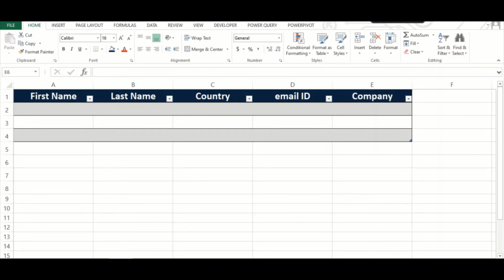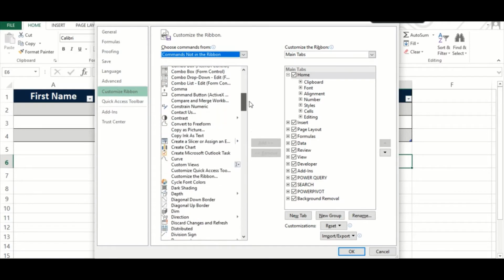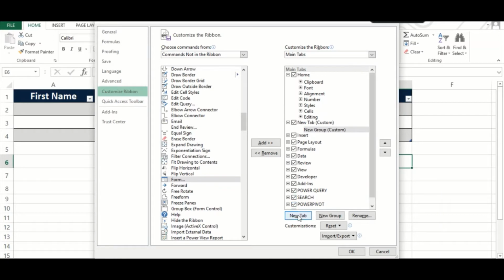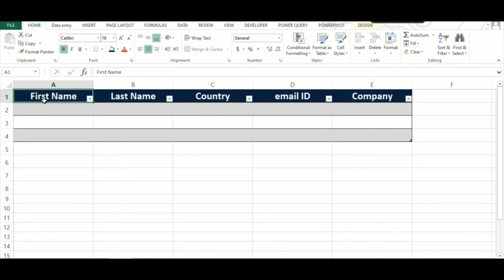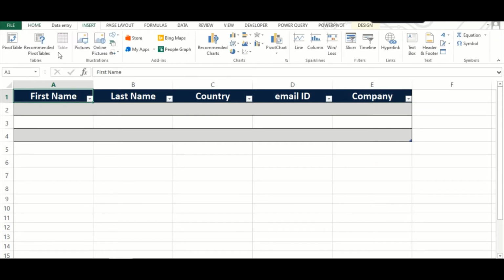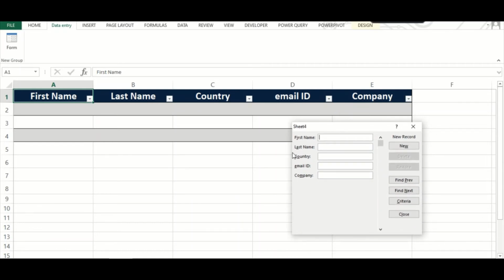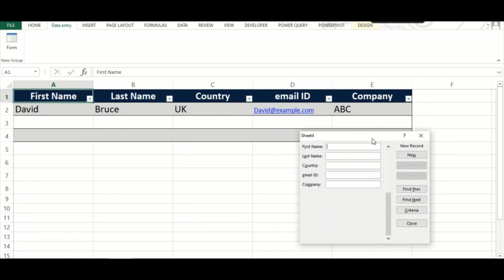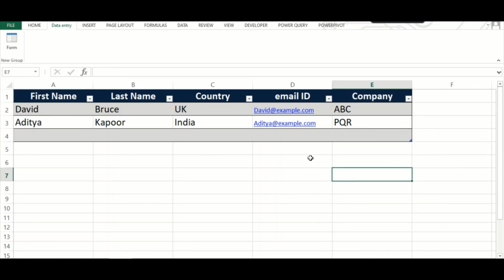Create a Data entry Form in Excel - No VBA or coding is needed.